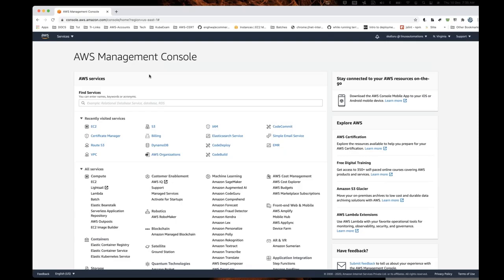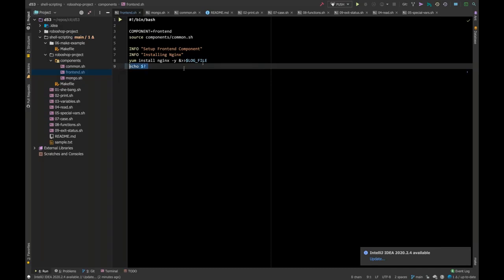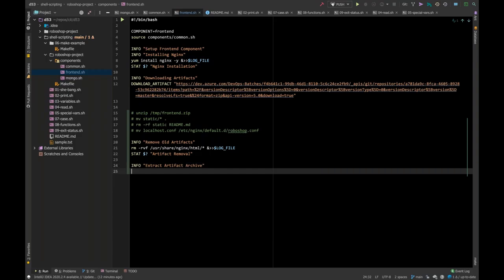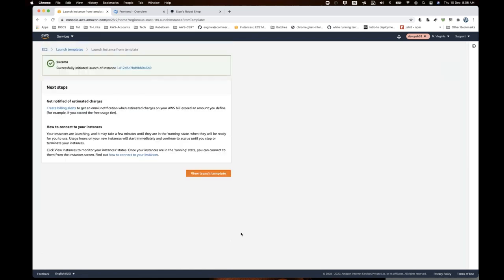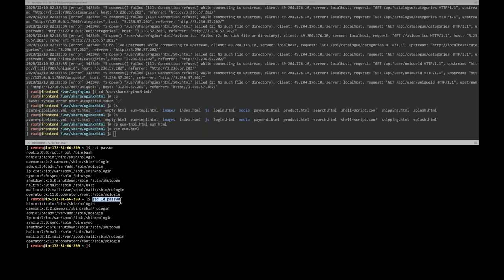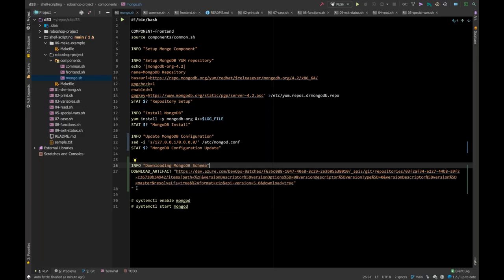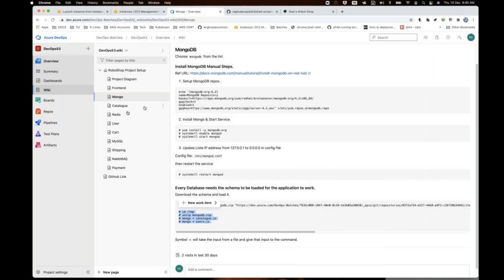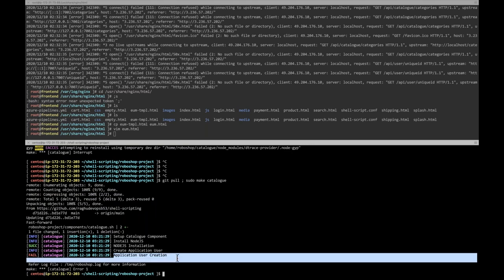DevOps SESSION 15 HD